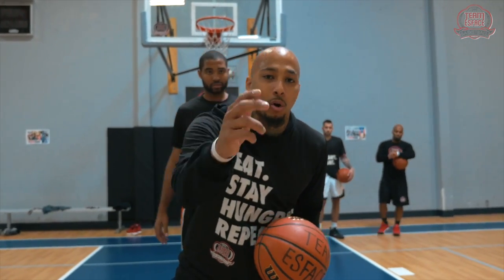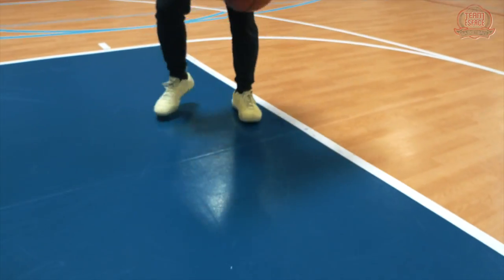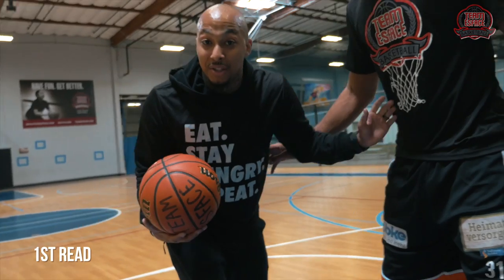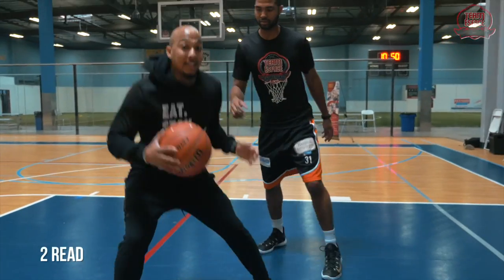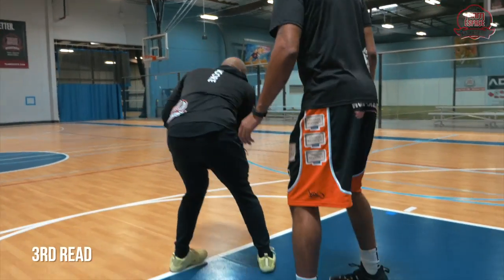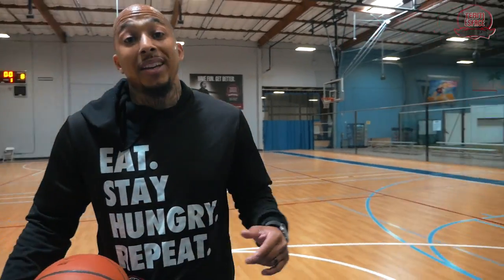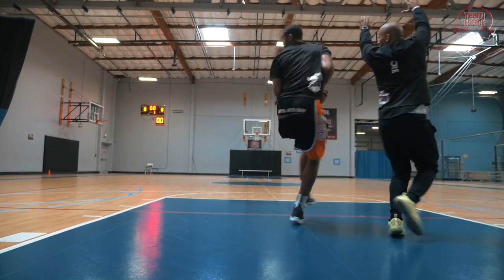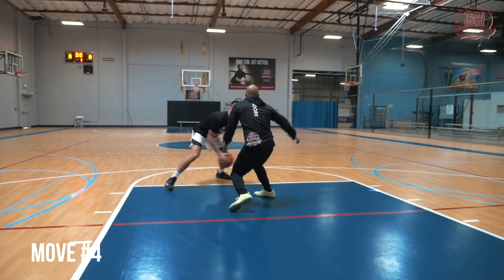Basketball Move Series | HIGH POST PIVOT REVERSE | Team Esface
TEAM Esface is an athletic-based youth training and development organization aimed at providing the best athletics coaching to boys and girls in order to achieve positive returns on and off the training arena.

Founded in 2005 as a natural offshoot of Esface’s mission to “make popular culture positive so that positive culture can be popular,” TEAM Esface started as an individual training program and has since developed into sponsoring and hosting camps, clinics and high school/NJB/AAU teams along the peninsula of the SF Bay Area. Today, TEAM Esface uses these experiences to teach the fundamentals of basketball, instill personal “life leadership” qualities, facilitate cross-cultural exchanges, and build community. Since 2002, TEAM Esface has served over 3,000 youth through hosting over 130 clinics and 56 camps sessions, coaching over 43 teams, and facilitating 6 tournaments.